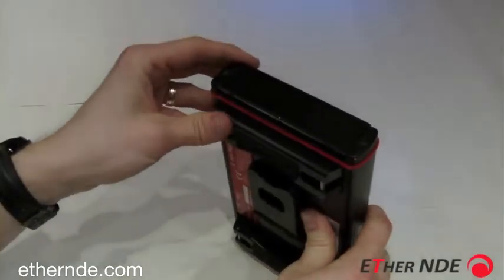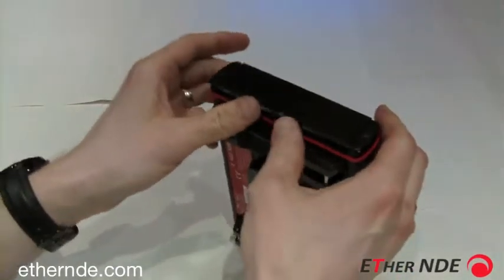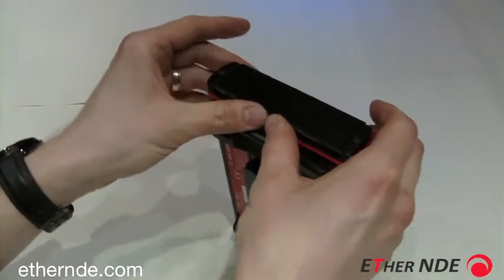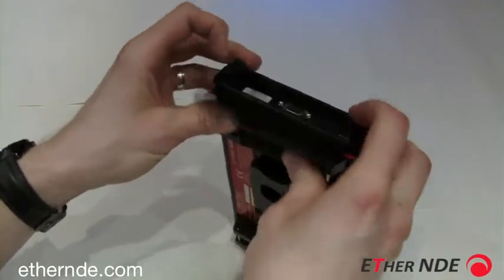AeroCheck / WeldCheck ECT Flaw Detector - How to open the flap on the equipment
The flap on the instrument is so well made to keep the dirt etc out that it can be a bit of a tricky one to learn to open. However the flap on the ETher NDE AeroCheck & WeldCheck Eddy Current Flaw Detectors is actually very easy to use.